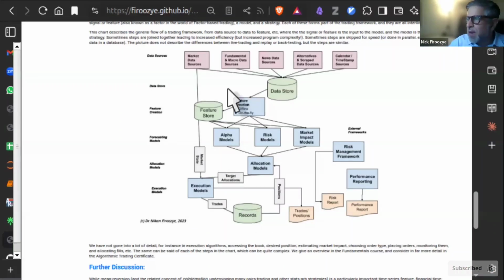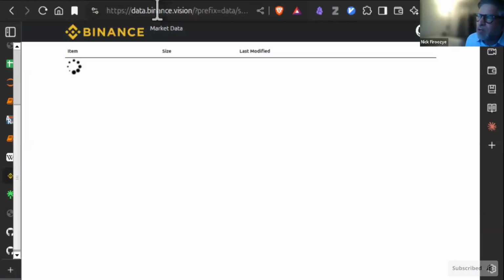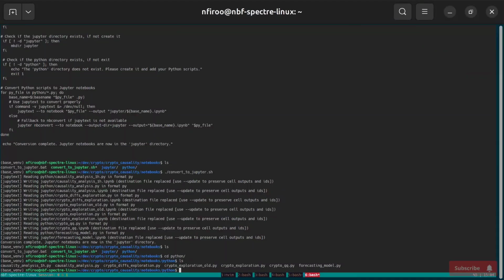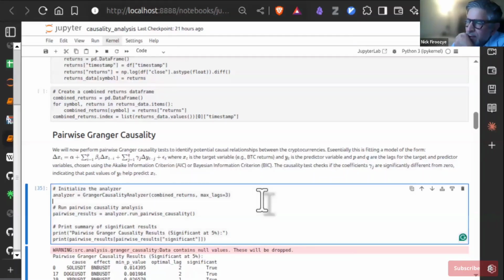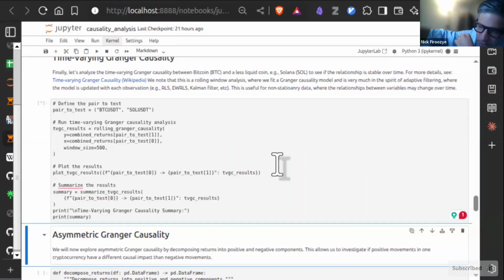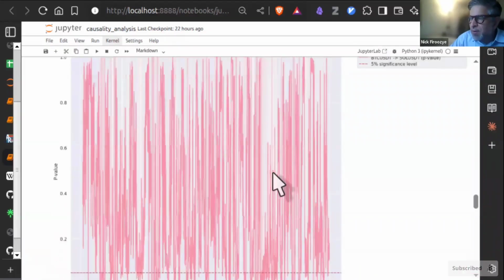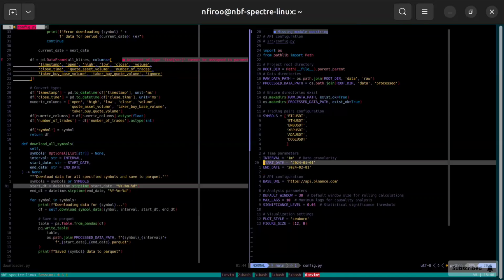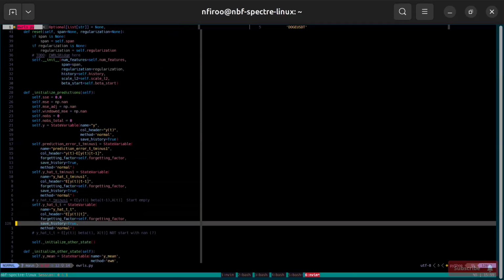Quant Insider Algorithmic Trading Masterclass - Exploring Causality in Crypto with Dr. Nick Firoozye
In this Webinar, we investigate the application of causal inference techniques to the cryptocurrency market, with a focus on forecasting alt-coin returns and volatility. Specifically, we will use Granger Causality and its modern extensions including Time-Varying Granger Causality to test whether one time series can meaningfully forecast another, helping us identify robust predictive features and eliminate noisy or spurious signals.

Dr. Nick Firoozye has over 20 years of experience in the finance industry across both buy-side and sell-side firms. He started at Lehman Brothers in MBS/ABS modeling and later held senior roles in Quant Research and Strategy at Goldman Sachs and Deutsche Bank. He also worked at asset managers and hedge funds like Sanford Bernstein, Citadel, and Exodus Point, focusing on quantitative strategies and trading.

Core Themes:
Granger Causality: Classical framework for detecting predictive relationships.

Time-Varying Granger Causality: Adaptation to capture non-stationary dynamics and regime shifts in crypto markets.

Feature Selection for Forecasting: Use causality tests to filter input variables for machine learning and statistical models.

Crypto-Specific Challenges: Emphasis on non-stationarity, market shifts, and high noise-to-signal ratios in alt-coin data.

Practical Outcomes:
Identify whether Bitcoin, Ethereum, macro variables, or on-chain metrics Granger-cause movements in lesser-known altcoins.

Construct a feature pipeline informed by causality tests to power short-term return forecasting models.

Use rolling-window and time-varying techniques to dynamically adapt to changing market conditions.

Tools and Implementation:
All analyses IS conducted in Jupyter notebooks using freely available market and blockchain data (e.g., CoinGecko, CoinMetrics).

Code and results shared openly to encourage reproducibility and further experimentation.

Focus on interpretable statistical methods, bridging the gap between theory and practical trading application.

Strategy & Application:
Backtest causality-informed trading strategies, such as momentum or mean-reversion, based on discovered relationships.

Compare performance against naive strategies and benchmark indices.

Discuss robustness and limitations in live trading environments.

Use our Gen AI backed Algo Trading platform to Automate your trades

Checkout our our Machine Learning for Finance Course Taught by Industry expert with decade of experience working at Wall street